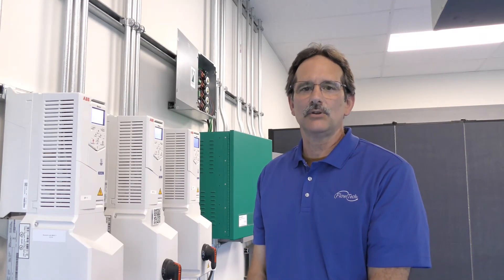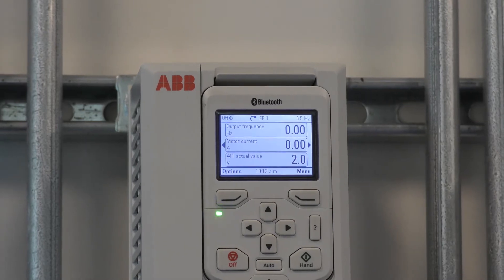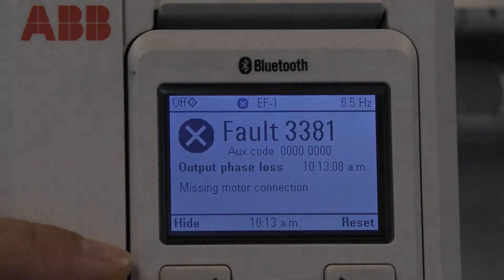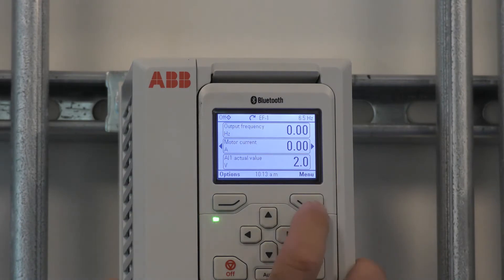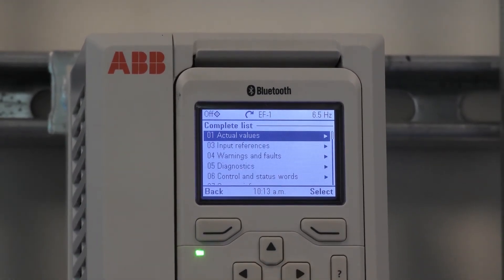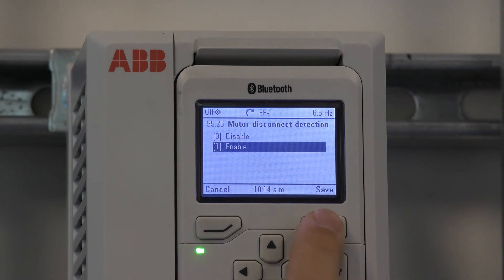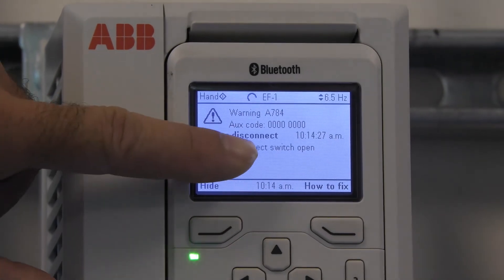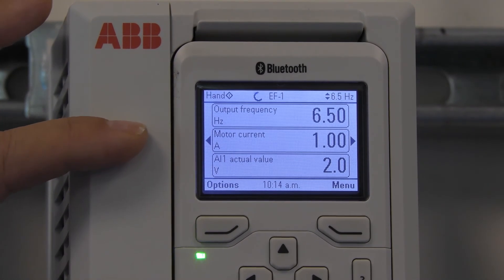ABB ACH580 Motor Disconnect Detection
In this video the motor disconnect detection feature will be discussed. Motor disconnect detection eliminates the need for an auxiliary contact and associated wiring for every remote mounted disconnect on motors driven by VFD’s. This could potentially save thousands of dollars in installation costs on a project. Viewers will be shown a fault when the motor is disconnected without the detection feature enabled. They will then be shown how to reset the drive and enable the disconnect detection feature.